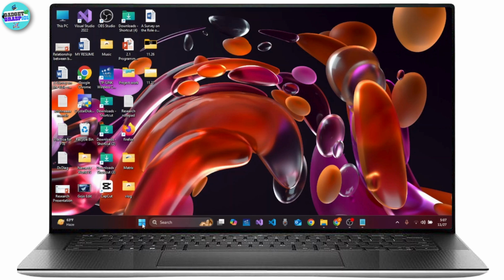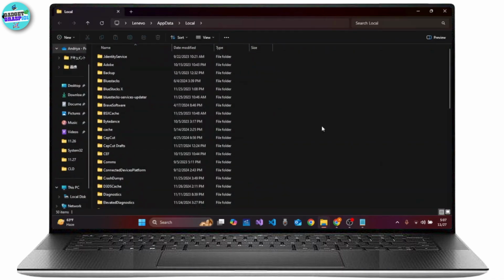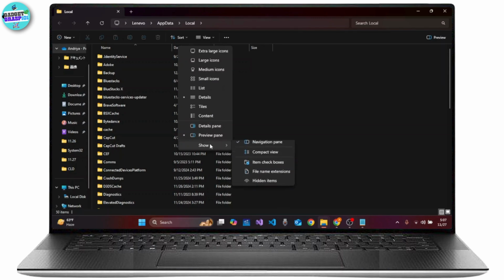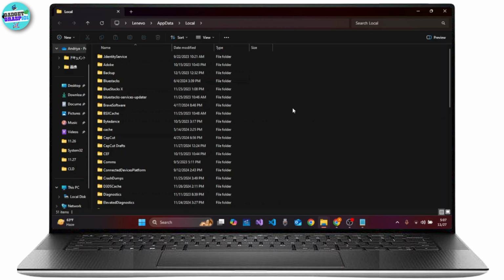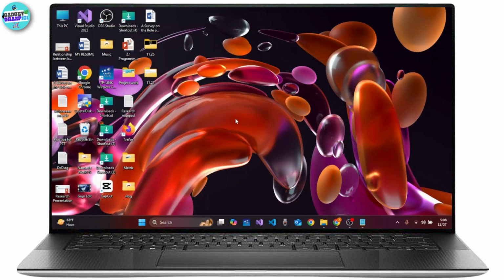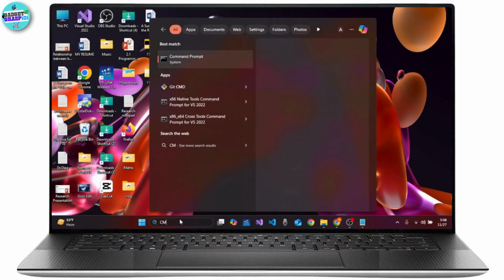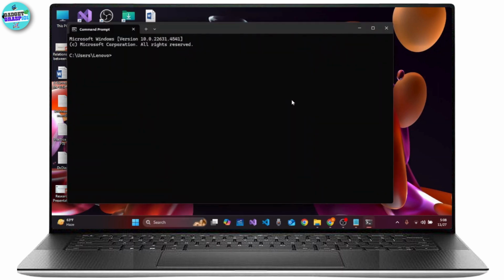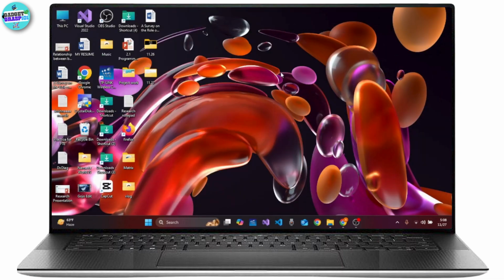How to Remove Bad Boxes on Desktop Icons on Windows 11 & 10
Easy Steps on How to Remove Bad Boxes on Desktop Icons on Windows 11 & 10.

Are you seeing unwanted boxes around your desktop icons on Windows 11 or Windows 10? This video will guide you through the steps to remove those annoying boxes and get your desktop back to looking clean and organized. Whether it's a graphical glitch, a setting issue, or something else, this tutorial covers all the troubleshooting methods to fix the problem. Learn how to adjust your display settings, update drivers, and fix the icon display issue quickly. Watch now to find out how you can remove bad boxes on your desktop icons!

Timestamps:

00:00 How to Remove Bad Boxes on Desktop Icons on Windows 11 & 10
00:10 Why Are There Boxes Around My Desktop Icons?